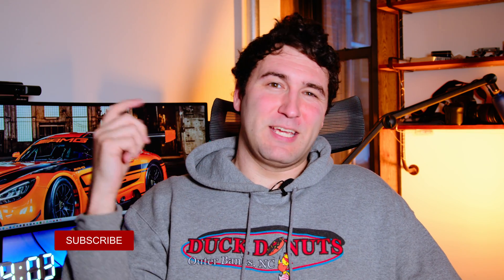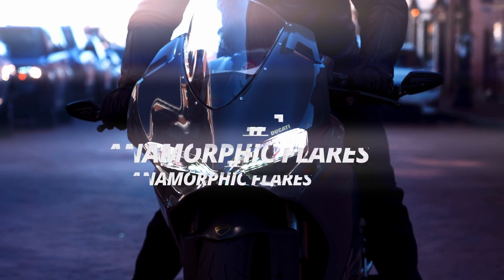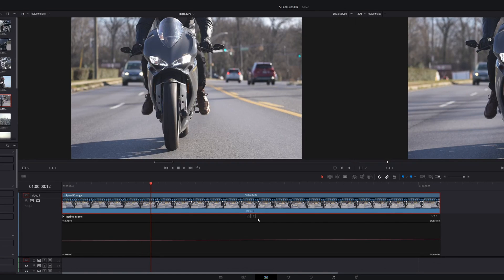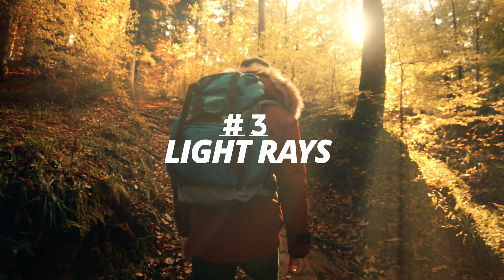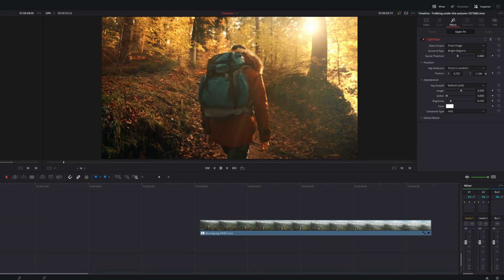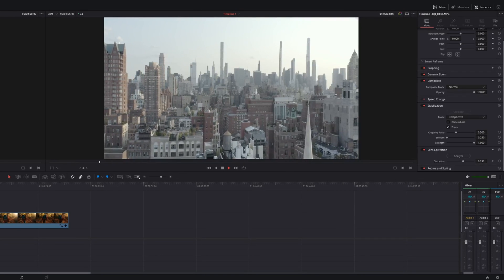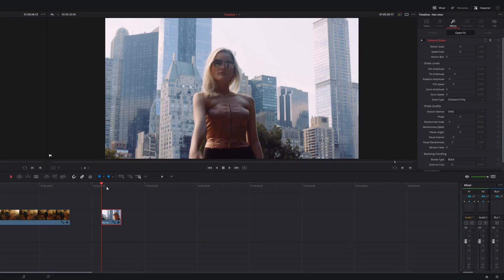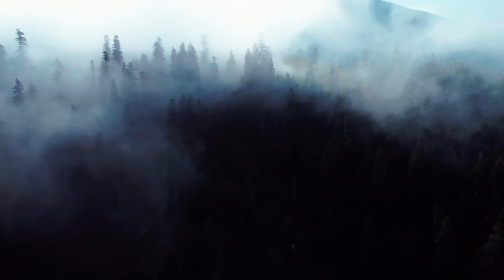5 Features in Davinci Resolve 17 To INSTANTLY Make Your Videos Better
Here are 5 of my favorite simple features in Davinci Resolve 17 that can instantly make your videos more polished and professional.

My Camera Gear:
BMPCC 6K
Cine Lens
Camera Cage
Standard Lens
SSD Card

My Office Gear:
Samsung Odyssey G9 Monitor
AMD Ryzen 3950x
NVIDIA 2070 Super
Corsair Liquid CPU Cooler
ASUS TUF Gaming Motherboard
Presonus Eris Speakers
AverMedia Livestream 4K
Blue Yeti Mic
Fully Jarvis Monitor Arm
IKEA Karlby Desk

Edited in Adobe Premiere Pro CC and Davinci Resolve.